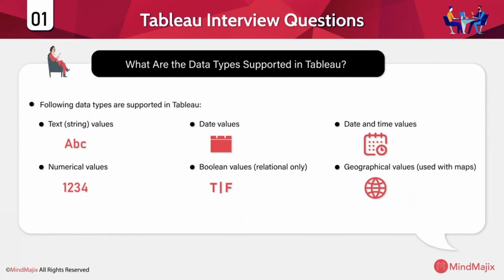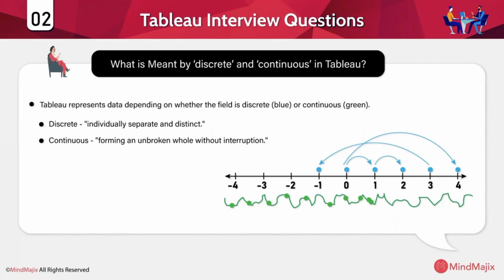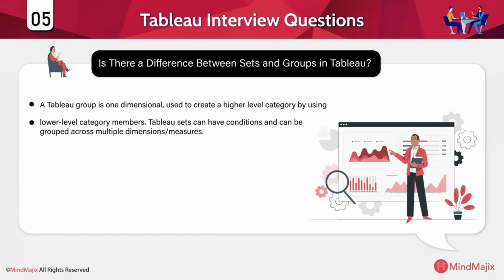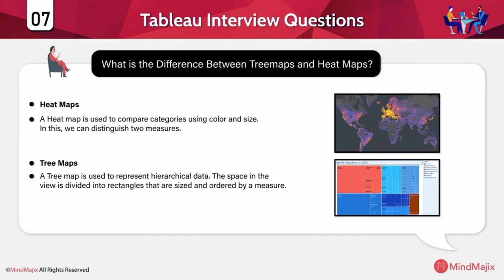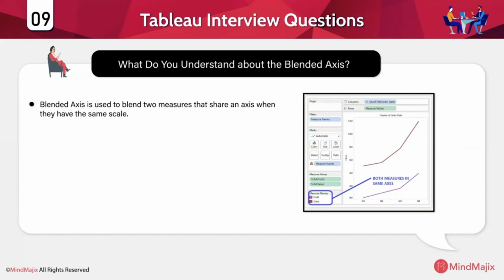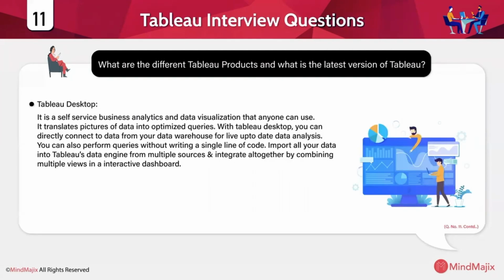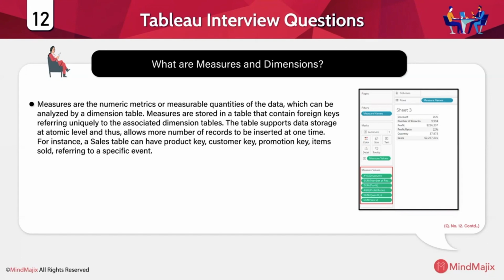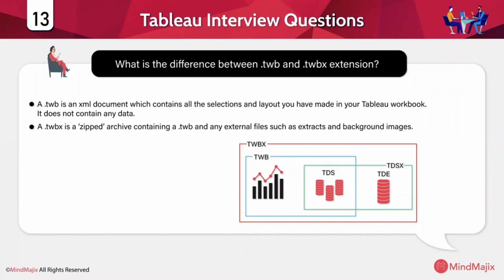15 Basic Tableau Interview Questions For Freshers | Top Tableau Interview Questions and Answers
Ace your Tableau interview. This video covers 15 basic Tableau interview questions for freshers, including data visualization techniques, data blending, calculated fields, and more. Learn how to answer technical questions and behavioral questions effectively.

Timestamps:
0:00:58 What are the data types supported in Tableau
0:03:19 What is meant by discrete and continuous in Tableau
0:04:26 What is the difference between joining and blending
0:05:55 What is the difference between live connection and an extract
0:07:07 Is there a difference between sets and groups in Tableau
0:07:46 What is parameter in Tableau
0:08:39 What is the difference between treemaps and heat maps
0:09:51 Explain difference between tableau worksheet, dashboard, story and workbook
0:11:12 What do you understand about the blended axis
0:12:04 What is the difference between traditional bi tools and tableau
0:14:03 What are the different tableau products
0:17:15 What are the measures and dimensions
0:18:51 What is the difference between .twb and .twbx extension
0:19:50 How many maximum tables can you join in Tableau

🟢 How do I prepare for a Tableau interview in 2025?
To prepare for a Tableau interview, thoroughly review Tableau's core functionalities like data connections, data blending, calculations, and visualization creation. Practice building dashboards and answering data analysis questions related to real-world scenarios.

🟢 How to answer behavioral questions in a Tableau interview?
Use the STAR method: describe the Situation you faced, the Task you had to complete, the Action you took, and the Result you achieved. Relate your response to relevant Tableau skills like problem-solving, teamwork, communication, and a passion for data analysis to demonstrate your suitability for the role.

🟢 What are the best resources for Tableau interview preparation?
Leverage resources like online courses from platforms like MindMajix, which offer comprehensive training on Tableau fundamentals, advanced techniques, and interview preparation tips. Additionally, practice with real-world datasets and build your own Tableau dashboards to demonstrate your skills and gain practical experience.

✅ About MindMajix's Tableau Training:
Our Tableau training is an in-depth course dеsignеd to еquip individuals with thе skills and knowledge nееdеd to еxcеl in thе field of data visualization. Our course covers a wide range of topics,  from basic concepts to advanced techniques, including data connеction and transformation, dashboard crеation, intеractivе visualizations, advanced analytics, data blеnding, data mapping, graphs, charts, and LOD еxprеssions.

🔑 Key Features
👉 24/7 Support.
👉 Real-life Projects.
👉 Get Certified.